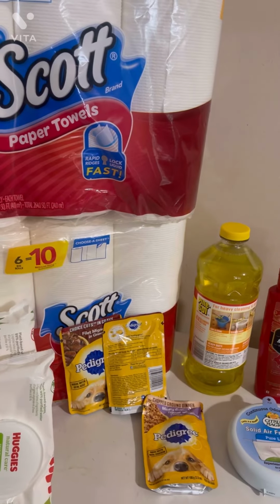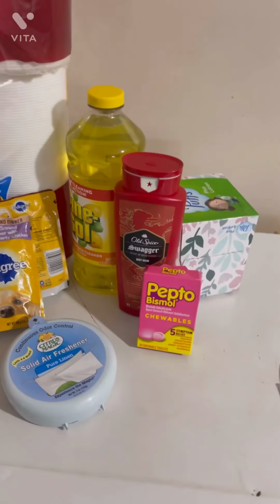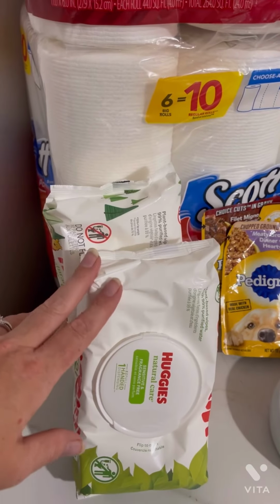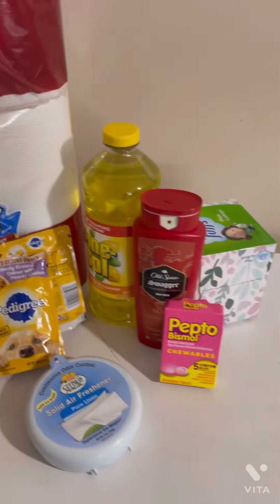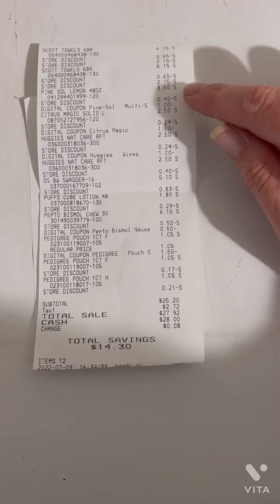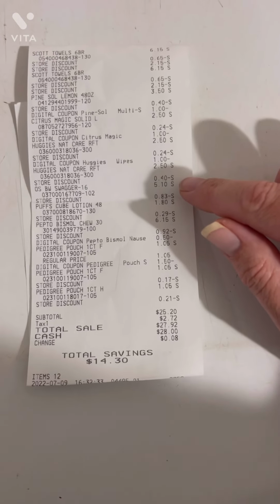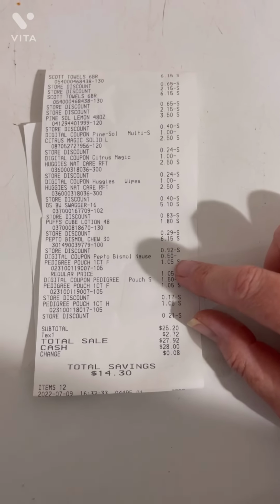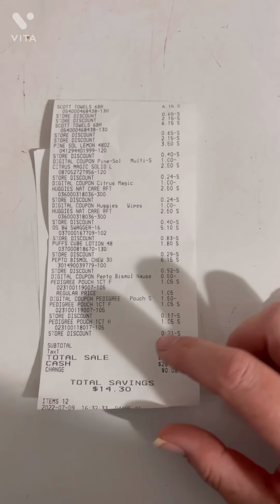🛒$5 OFF OF $25 DOLLAR GENERAL DEAL🛒